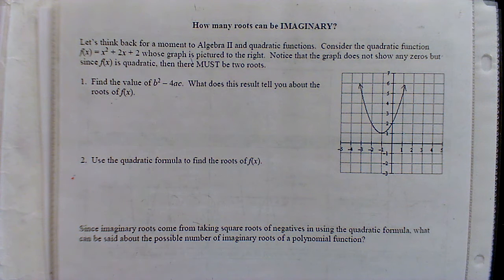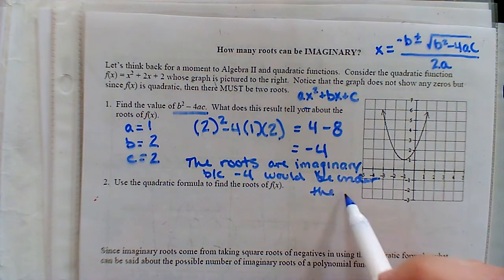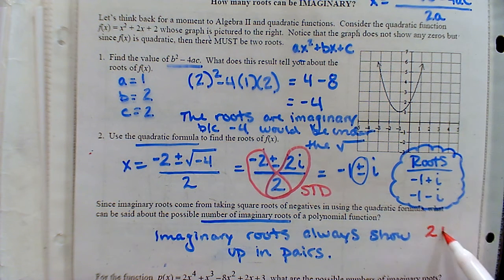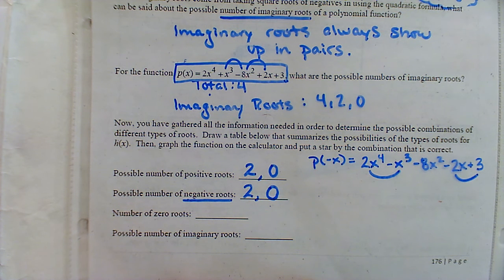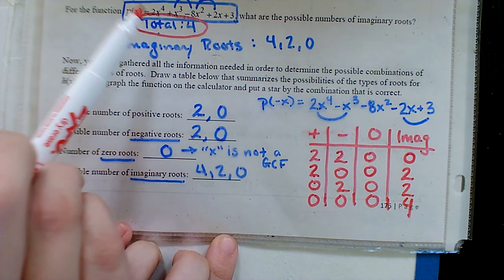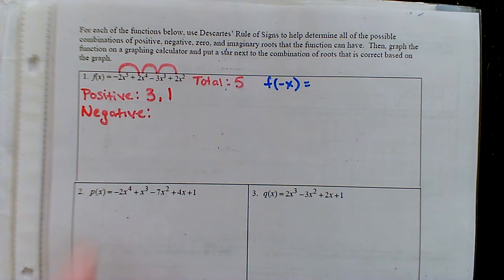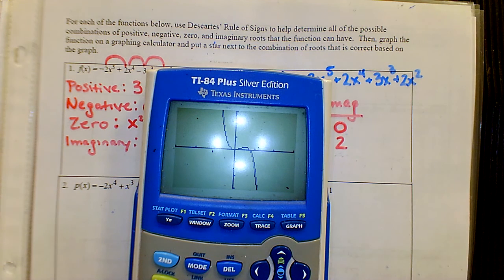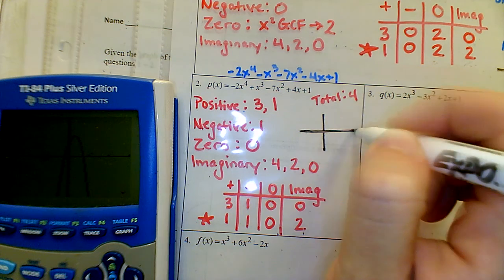Pg 176 177